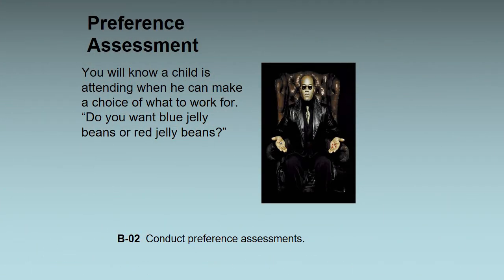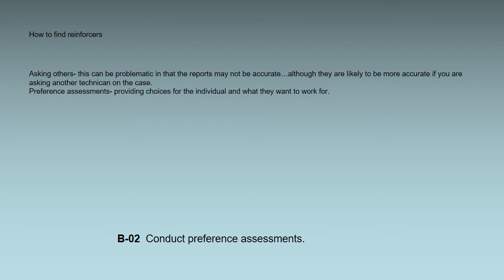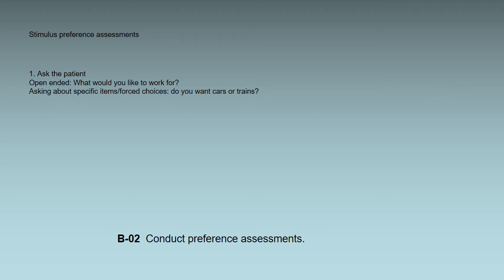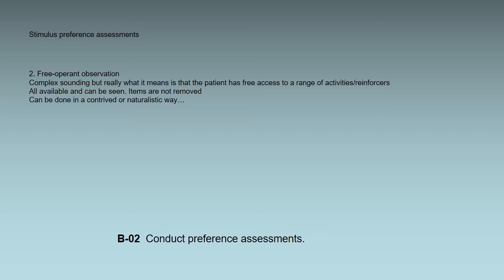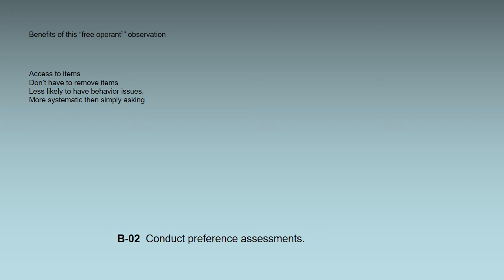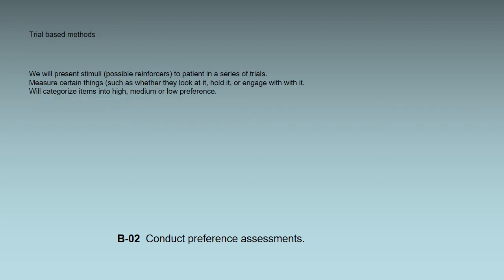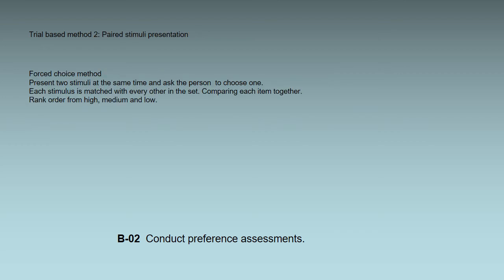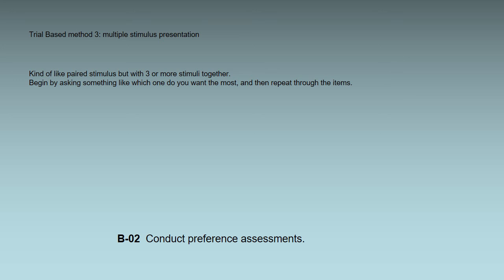2RBTtasklistEXPLAINAandB Test B 02